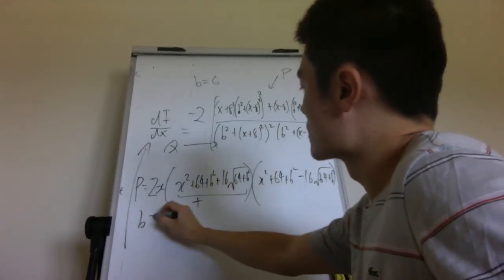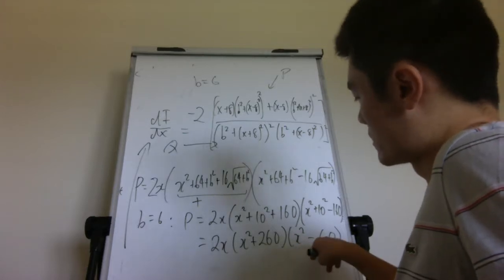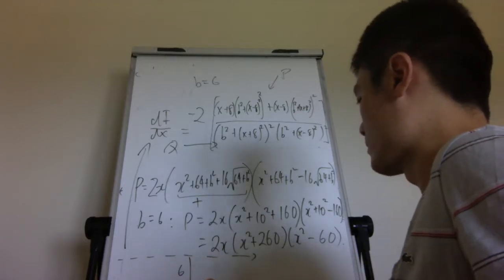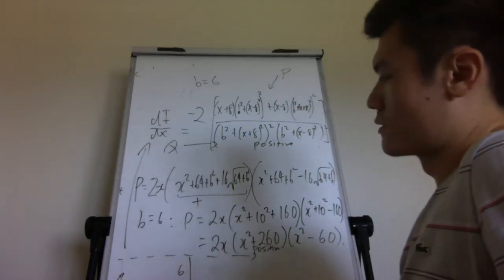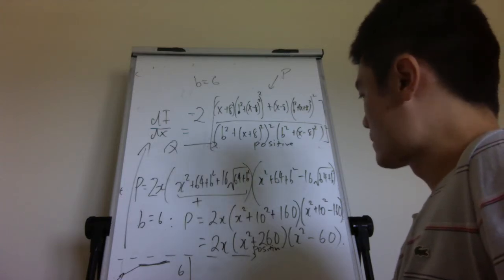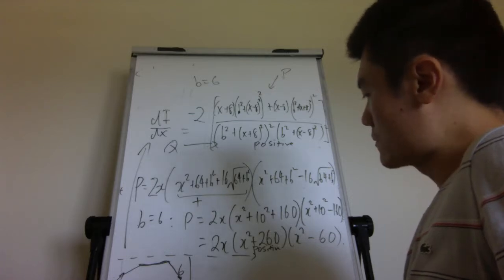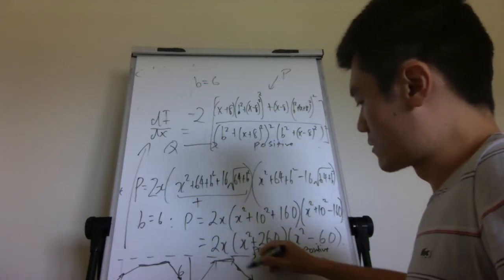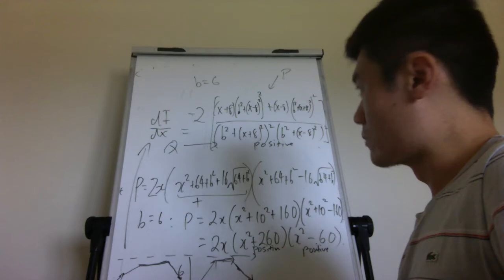hsc maths ext1 2002 q7 iii